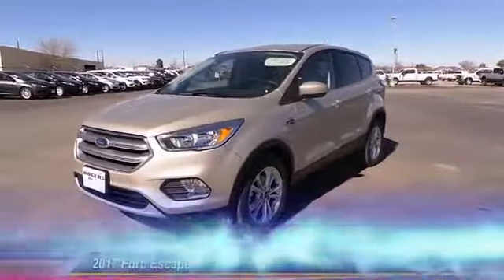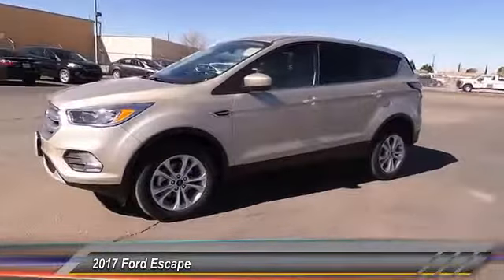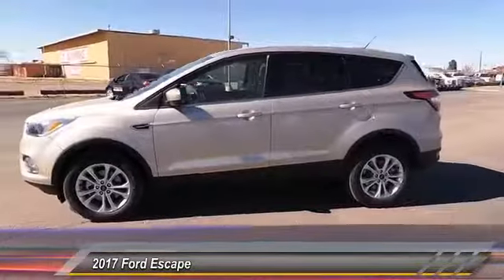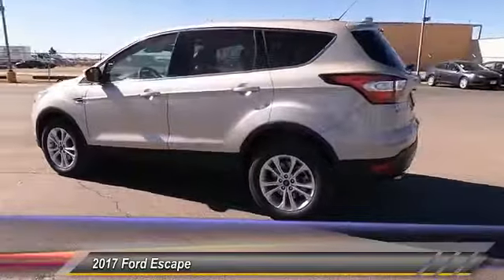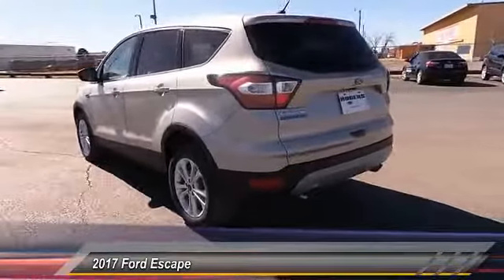2017 Ford Escape Midland TX 1631475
2017 Ford Escape SE FWD

4200 W. Wall

NOTITLE